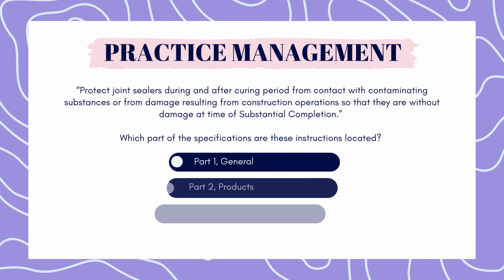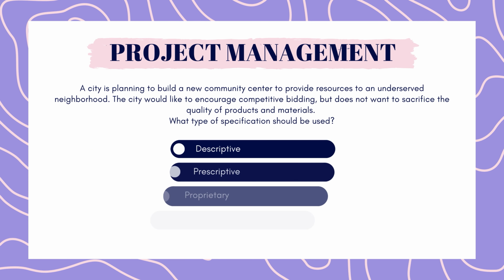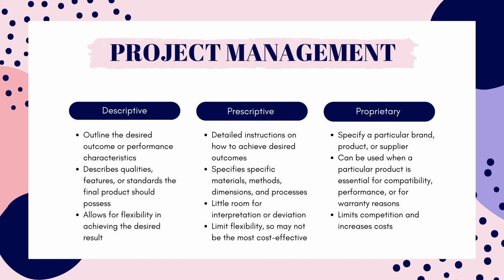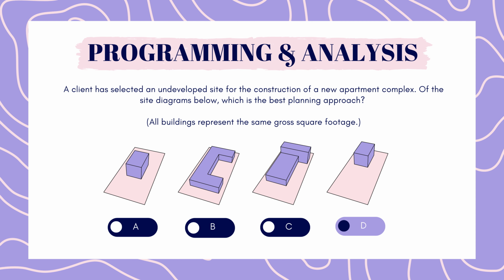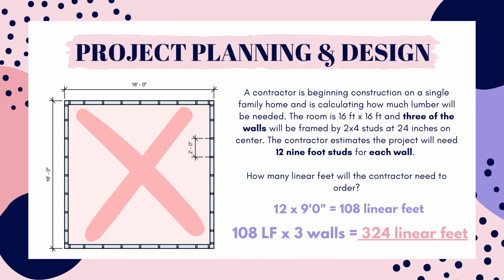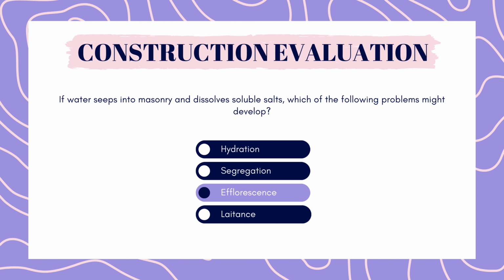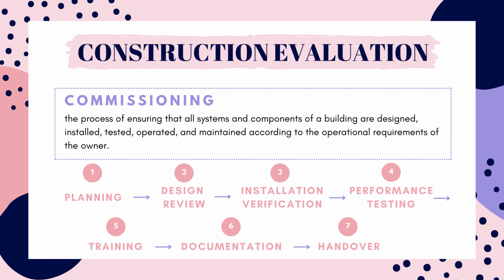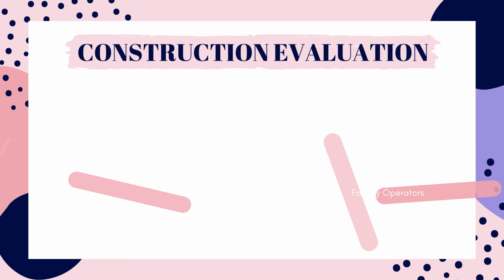ARE Practice Questions: Spec Sections & Types - Site Design - Framing - Drawings - Reactions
ARE topics covered in this video are :

0:00 👋 Introduction
0:15 ⚖️ Practice Management - Specification Sections
2:17 ☎️ Project Management - Specification Types
5:24 ⌨️ Programming & Analysis - Site Design
6:50 ☁️ Project Planning - Framing
8:31 🏠 Project Development - Drawing Organization
10:03 🔨 Construction Evaluation - Reactions
11:33 💫 Bonus Question - ???

SCHOLARSHIP:
🏆 AIA Architects Foundation - Jason Pettigrew Memorial ARE Scholarship